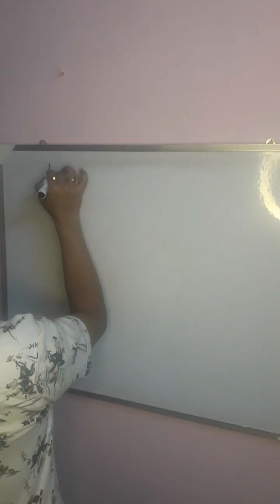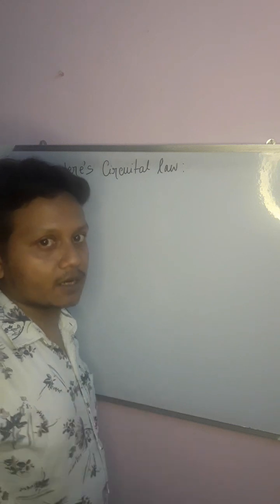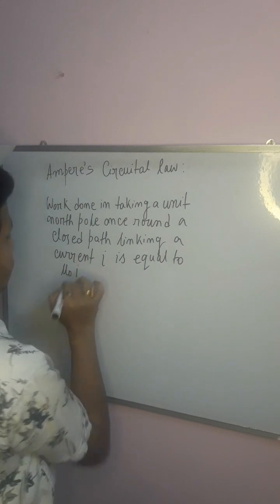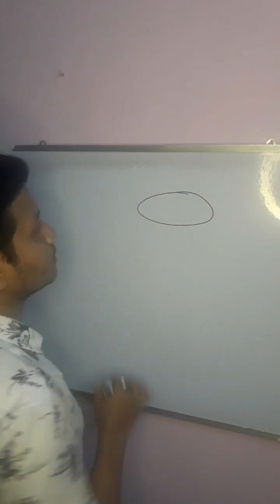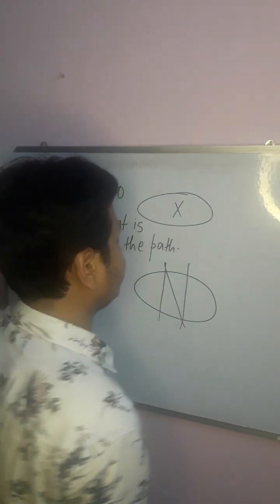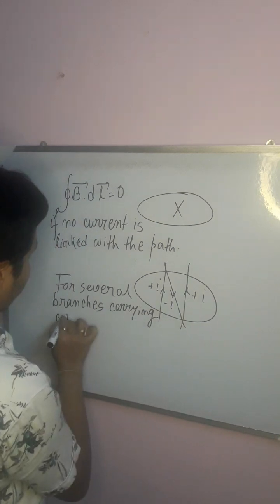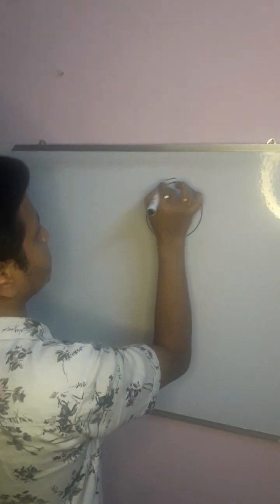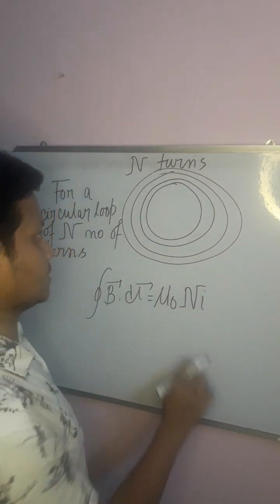LECTURE-4, MAGNETOSTATICS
TOPIC: AMPERES CIRCUITAL LAW